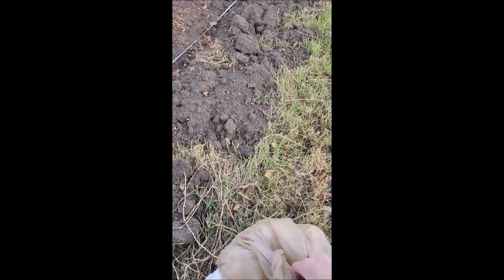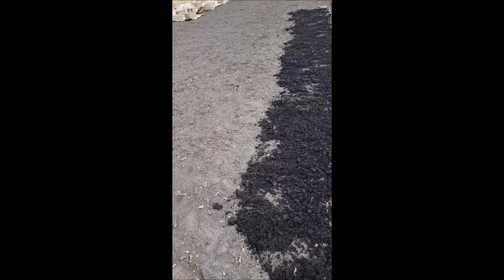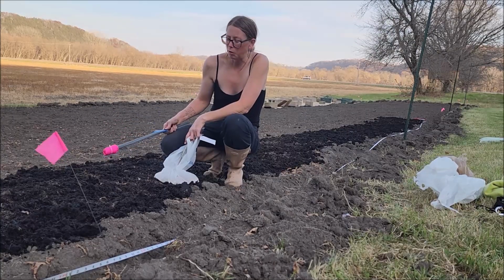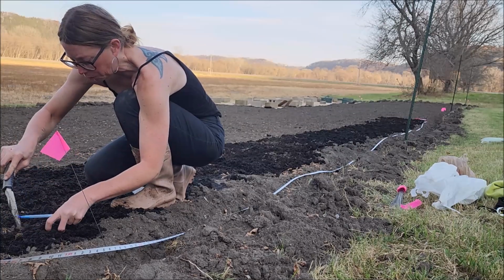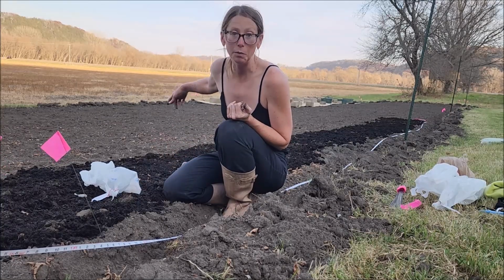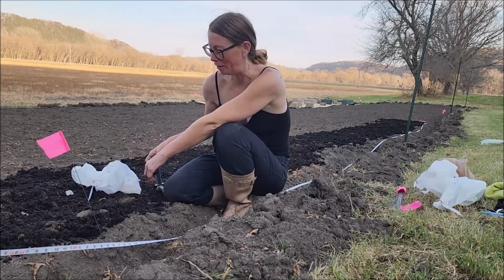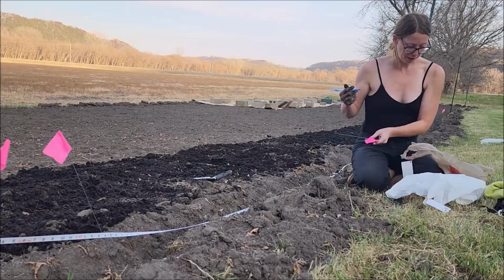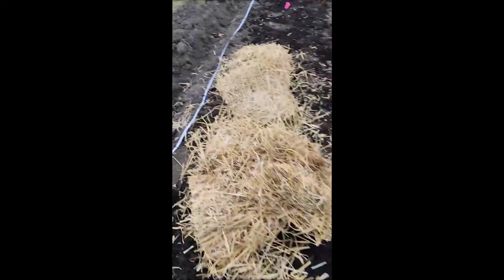Ep. 8 Garlic Planting!! Oct 28, 2024 - MN - Zone 5a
Garlic is planted in the late fall here in MN (plant garlic anywhere that has season changes before temps get too cold aka before freezing for sure good to plant when lows are 40F) and harvested in late July / Early August here in MN. Follow along to our videos on garlic to learn how to plant your own! I will be putting down compost in the Spring so I did NOT add much compost to this seeding. Be sure to Leave the Garlic peel On! :) It helps to keep the seed insulated! Plant big side down. Double the size of the garlic for how deep you plant the seed. Put some compost down in the hole where you plant the garlic. Put Straw (no seed/ aka clean Straw / aka the 2nd cutting of hay) ask who you are purchasing the Straw from if it is Weed Free / Seed Free and Clean! Straw should be 1ft tall on top of Garlic to be insulated from the harsh Winters (well here in Zone 5) anyways. Happy Planting Garlic!!! Watch the other videos to know how much to grow in the Garlic Calculation video.

Garden Bed: 30ft x 89ft
Garlic Bed: 4 rows of 43ft long / rows are 6in a part (24in aka 2ft x 43ft)

Cost:
Garlic Seed: $51
Straw: 8 bales $20
Organic Compost: 8 bags - Ace Hardware - $103.71

My goal was to spend $150 - I went over. Total Cost: $174.71

Time to Buy Garlic Seed: 2.5 hours (driving and interview)
Time to Buy Straw: 3 hours
Time to Break up the Garlic bulbs into cloves aka seed: 20mins
Time to Buy Compost and Plant Garlic: 3.5 hours

Come along with us as we go through this series of videos demonstrating how to start a garden to grow your own food! Welch, MN (Zone 5a) - Planning / Organic / Regenerative / Permaculture/ Cost / Time / How many person's involved / Goals / Explanations of Design / How to Grow Your Own Food!

Hi Y'ALL!!! Tuttie Fruitties here 😁🌱💗🌞 Farmer - using Organic /Regenerative / Permaculture Growing Methods - growing food since 2013 (balconies / community gardens / other people's back yards/ to farming 1.5 acres). Currently, on Hiatus from Farming as we look for our own land! 😃

We've Been a Farm Mentor to awesome farmers! / Serving on Ramsey County Urban Ag FSA / Educating ourselves on Business/ Finance/ Marketing/Strategic Planning/ Looking for Land/ Designing Edible Gardens

Follow along while we transform my parent's grass into an Organic/ Regenerative Garden space which will suit their needs. While many hours have been implemented (we are working on editing and posting those videos), you can still learn while planning your own space over the Winter, so we are all ready to grow in the Spring!

Jerry's Garden - where I purchased my garlic - he uses organic growing methods

MN Garlic Fest!!

What will we do Next?
Follow for More!

Providing nutrition in a fun, inspiring and easily accessible way. Striving for health and well-being for humans, plants and the environment.

Juice it UP and DANCE!